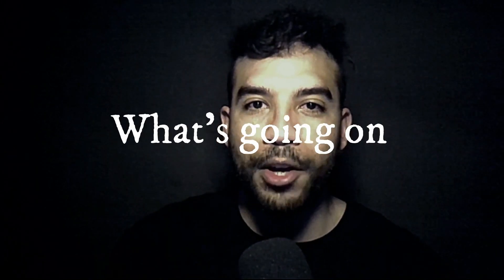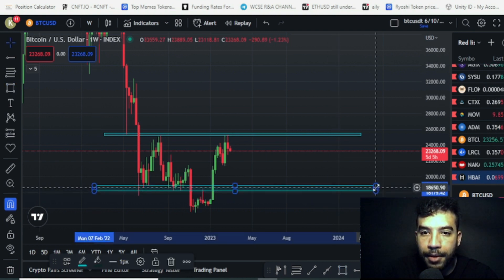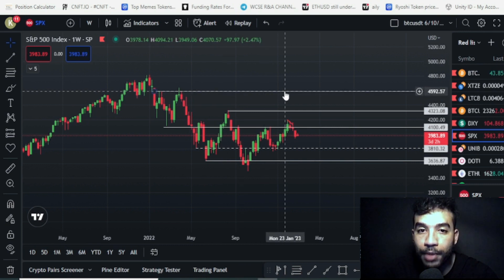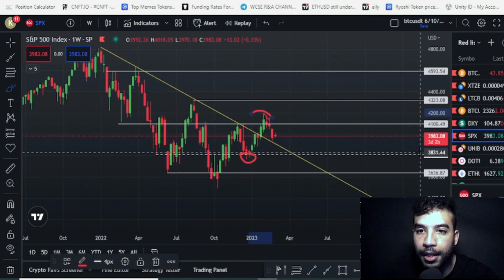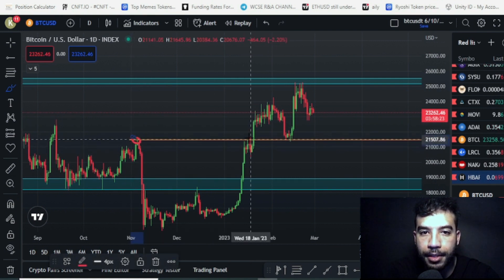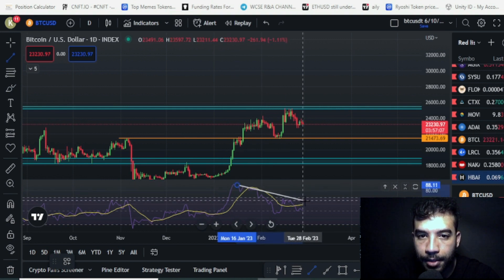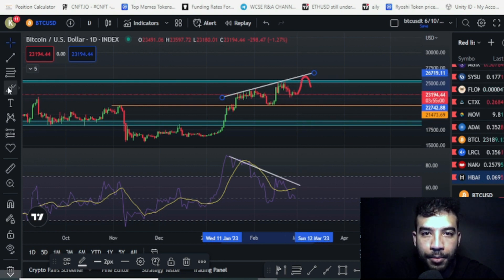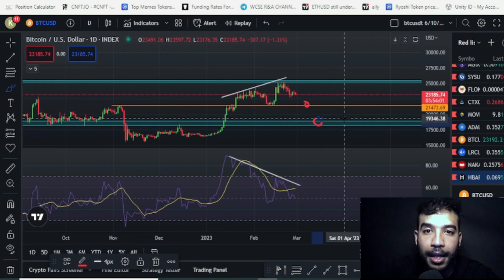⚠️*DUMP ALERT*⚠️BITCOIN TO CRASH AGAIN !? Bitcoin Price Prediction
▶ You can trade on Bybit, and get up to 5000$ in deposit Bonus💰

Bitcoin Price targets I'm looking for to trade explained in this video, What Bitcoin price I'm expecting for the month of Mars and what could trigger it.

In this Video I'm using support and resistance the RSI indicator and an outlook o the S&P500.

▶ TOPICS

A simple yet powerfull Crypto Trading strategy